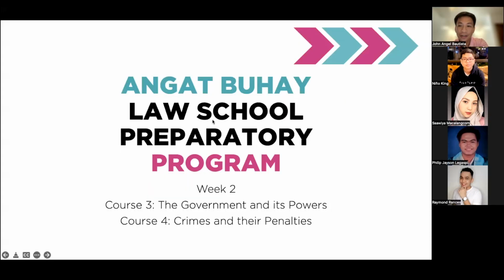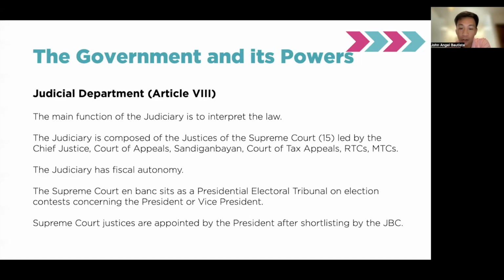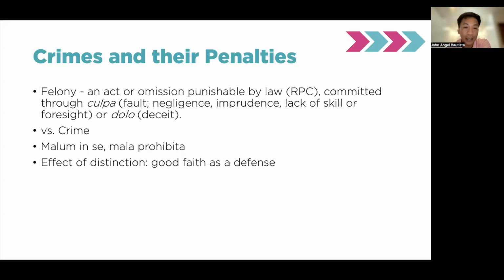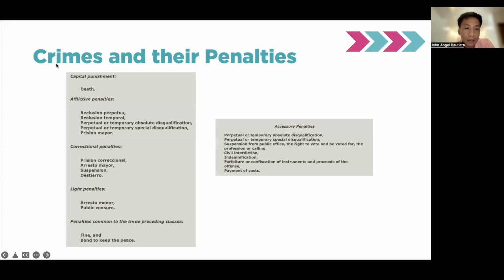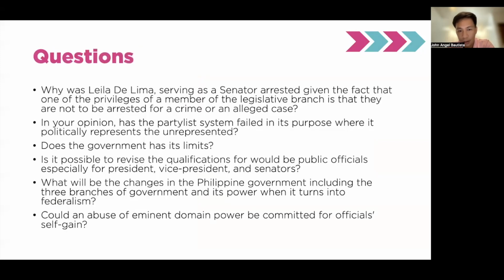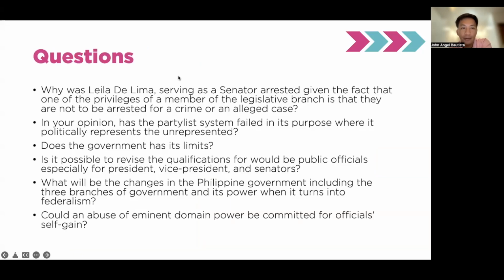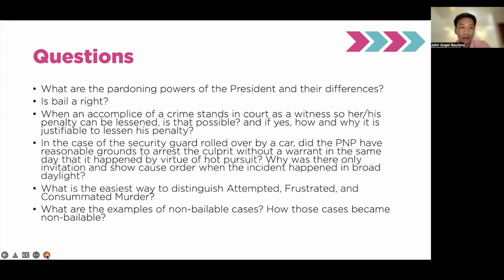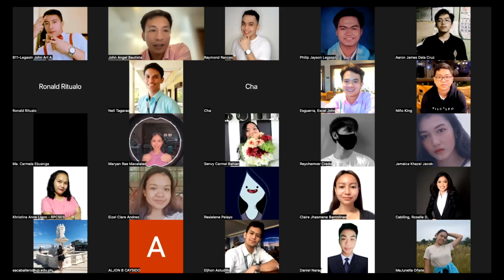Angat Buhay Law School Preparatory Program Week 2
In this part of the program, a discussion of the structure of the Philippine government was made and the respective functions of each of its branches. As part of Course 4, a briefer on crimes and their penalties was also undertaken. Questions submitted in advance and those at the Zoom meeting were answered in this meeting.